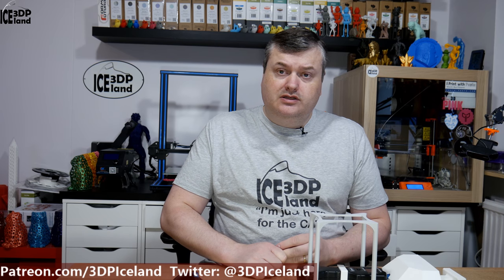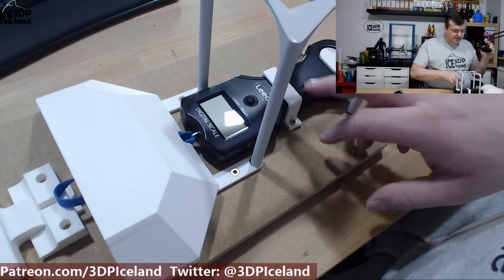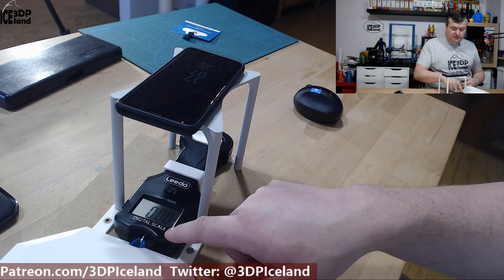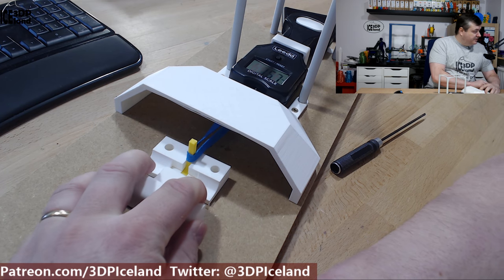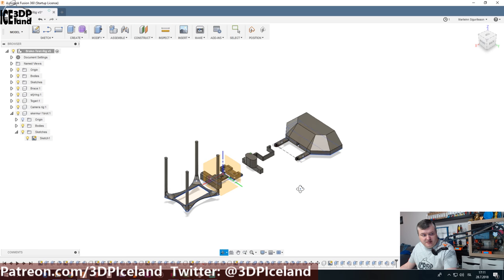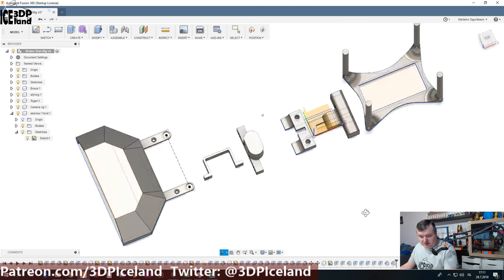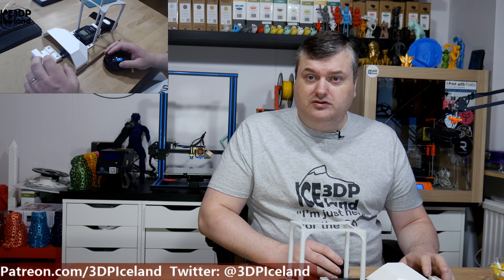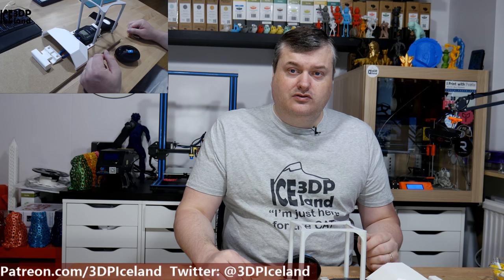Filament Strengh test apparatus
In this video I design and setup a test apparatus to test filament strengh and layer adhesion.